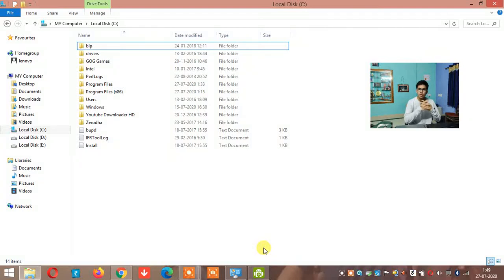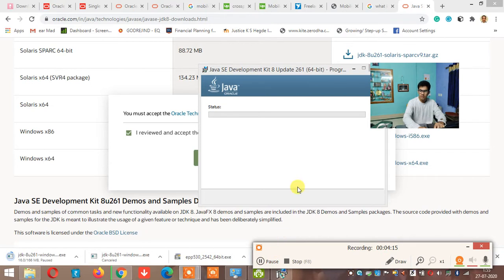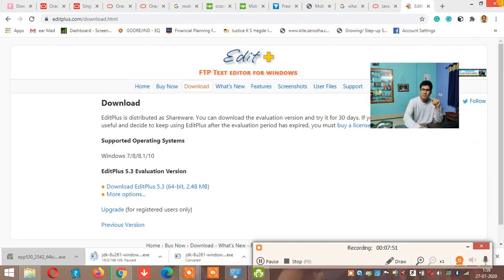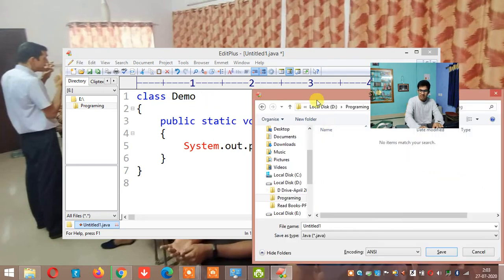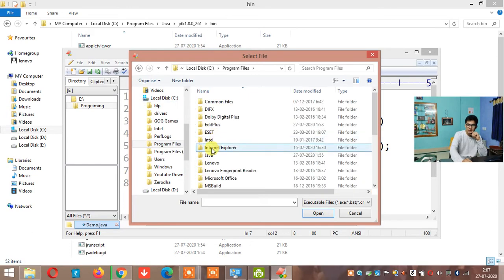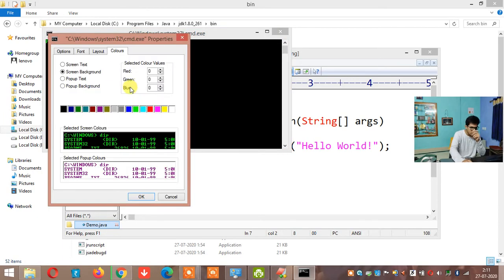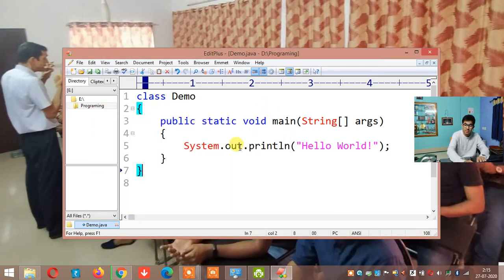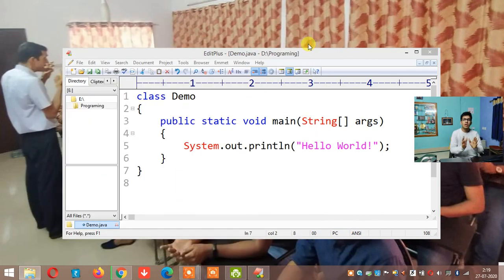How to install java and editplus